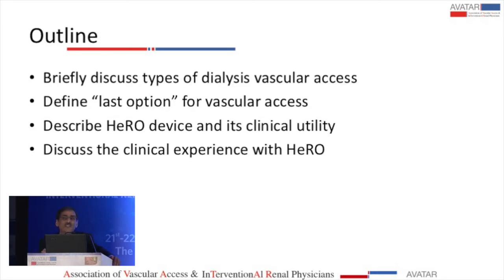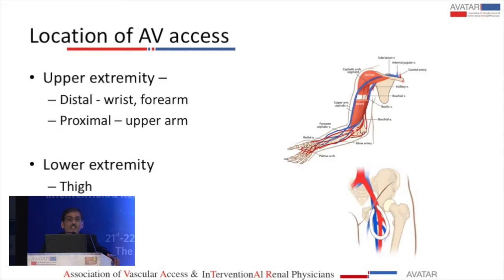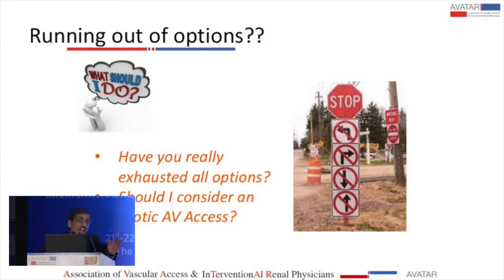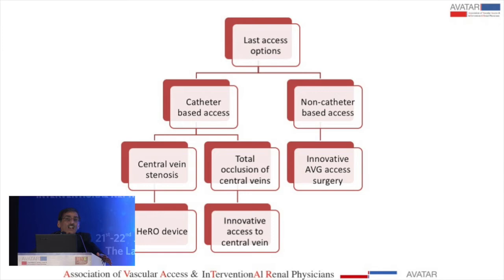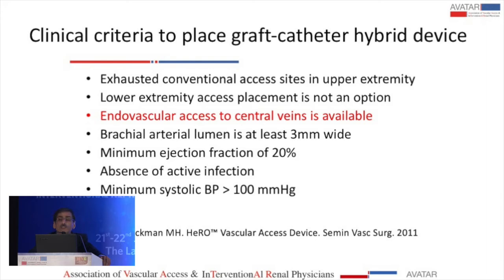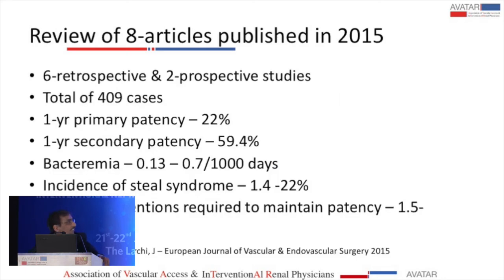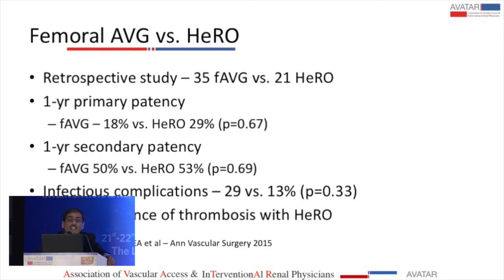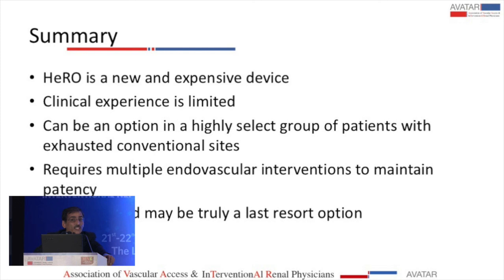What is HeRO? When to Consider? Clinical Experience | AVATAR 2017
What is HeRO? When to Consider? Clinical Experience
- Dr. Tushar Vachharajani